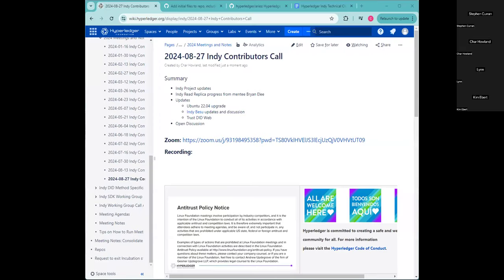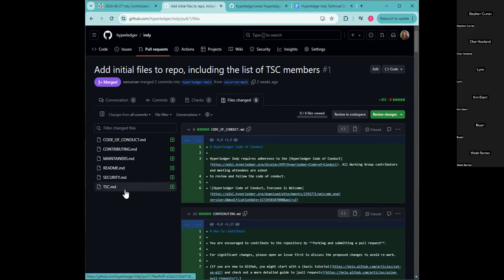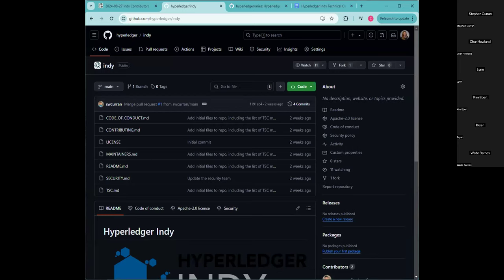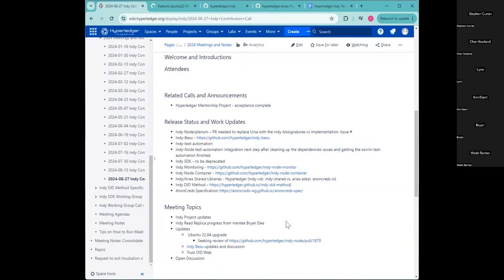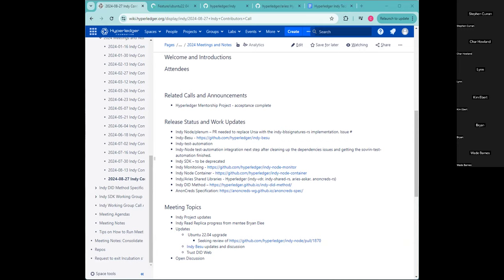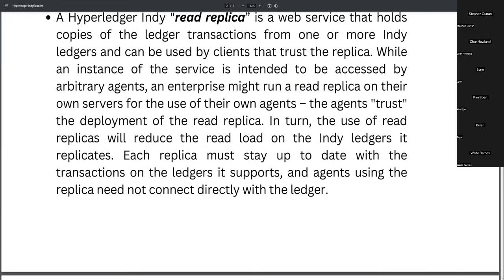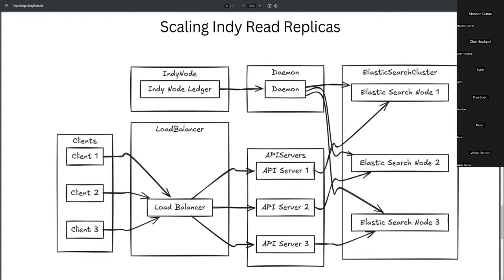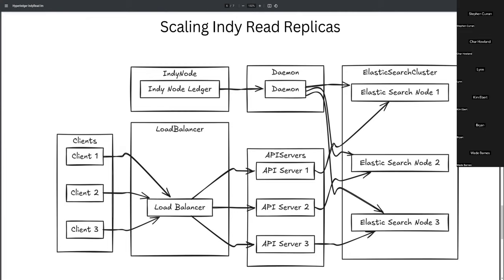20240827 Indy Contributors Call Recording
Agenda:

- Indy Project updates
- Indy Read Replica progress from mentee Bryan Elee
- Ubuntu 22.04 upgrade
- Indy Besu updates and discussion
- Trust DID Web
- Open Discussion